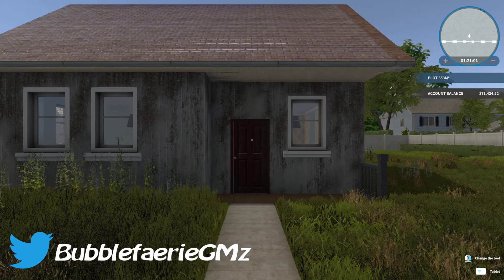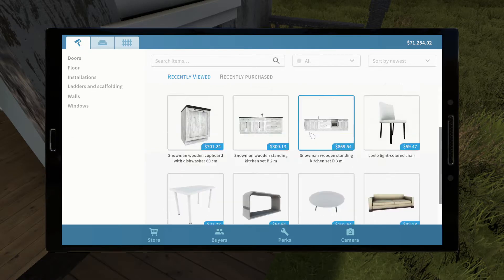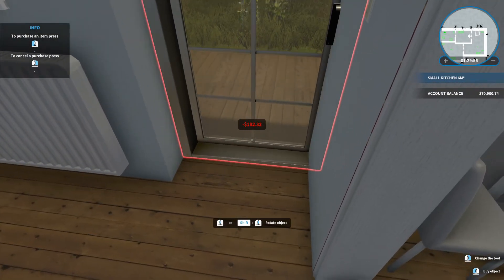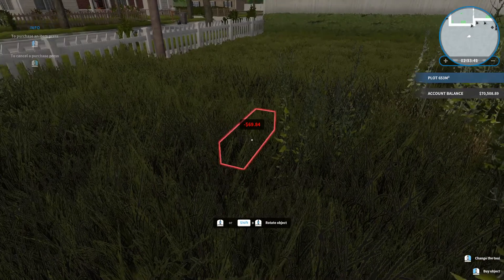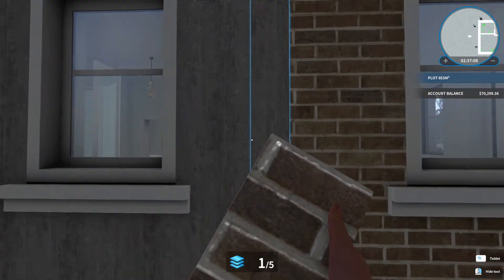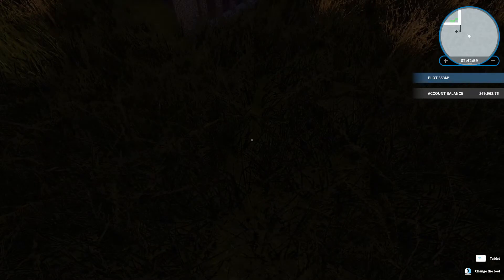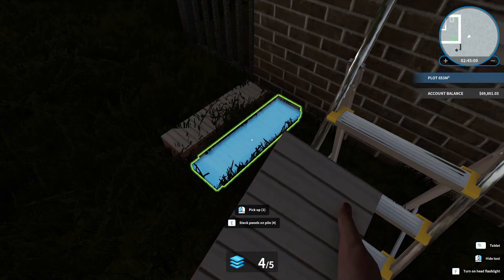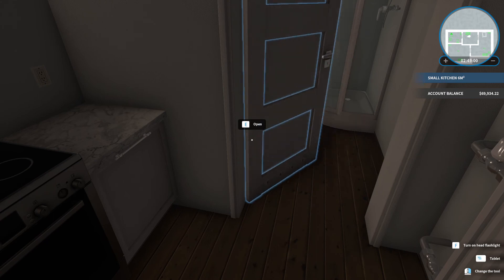The Expense of Masonry | House Flipper Part 20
We want to make our house look cute, so we put brick on the outside. It's expensive.